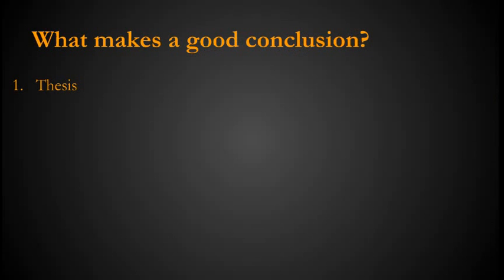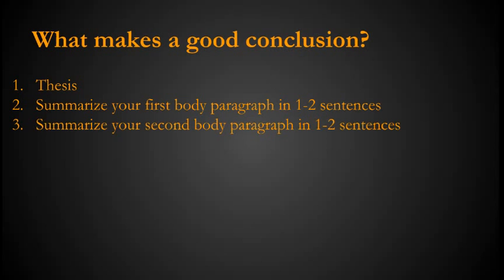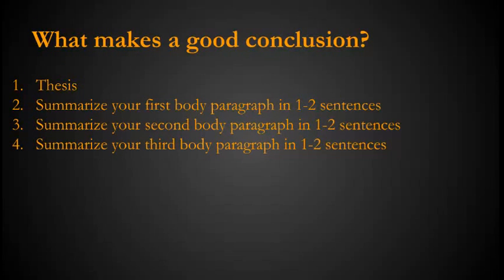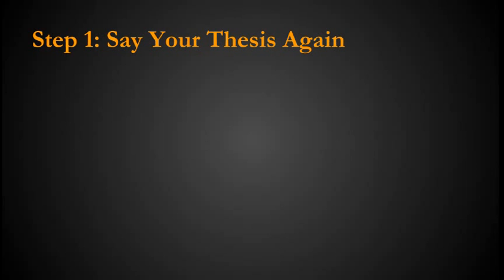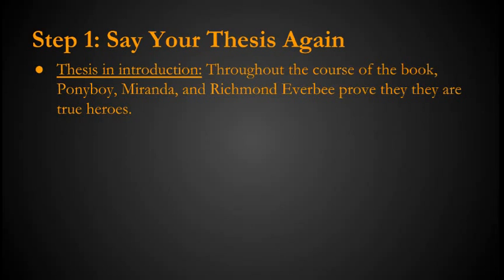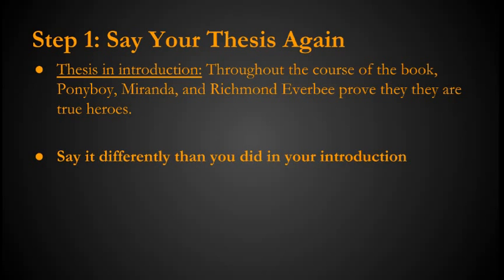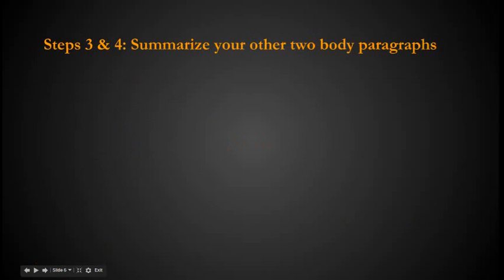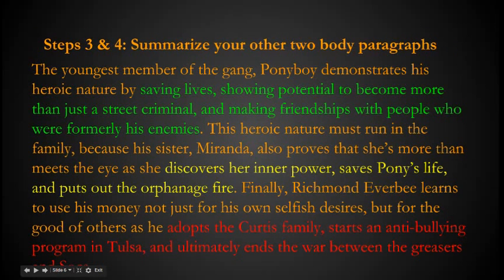How to Write a Conclusion